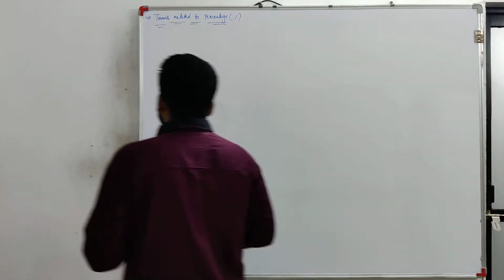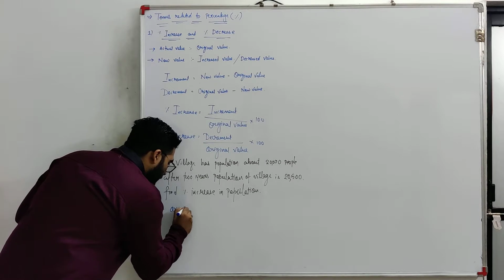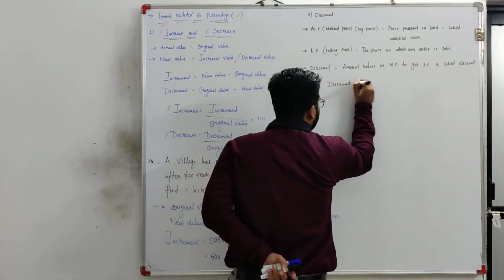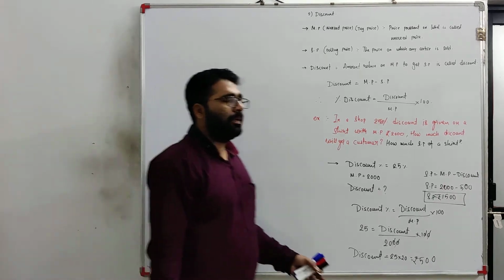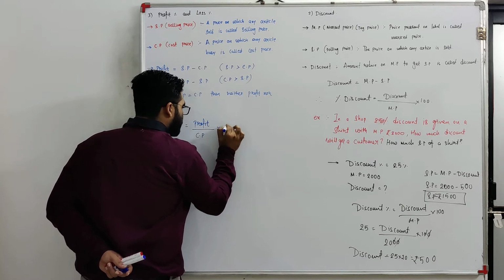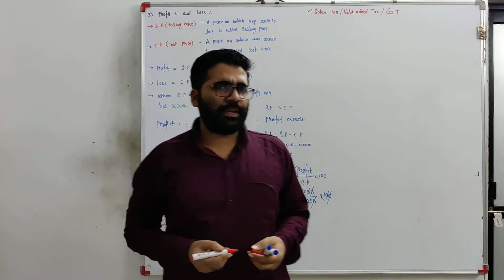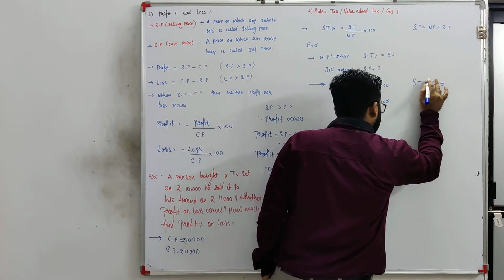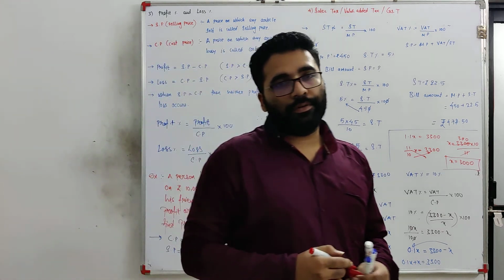Ch-8 comparing quantities part-2